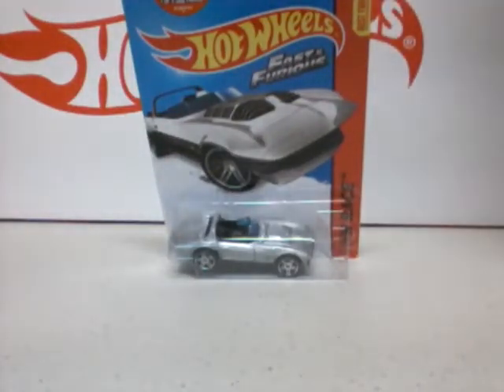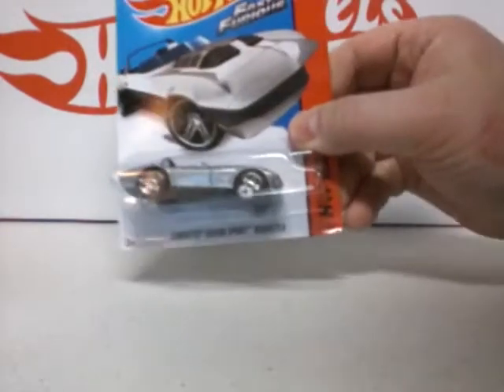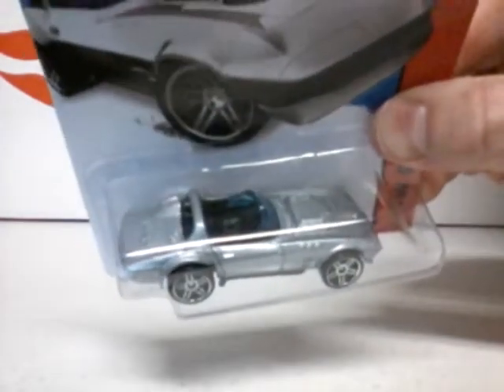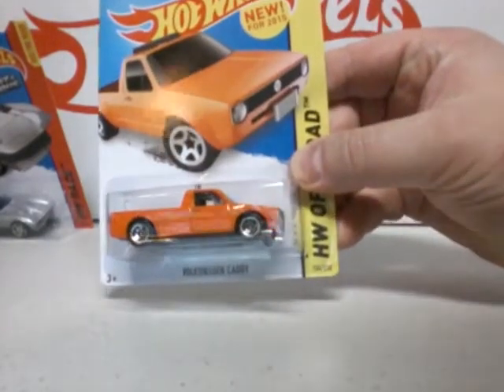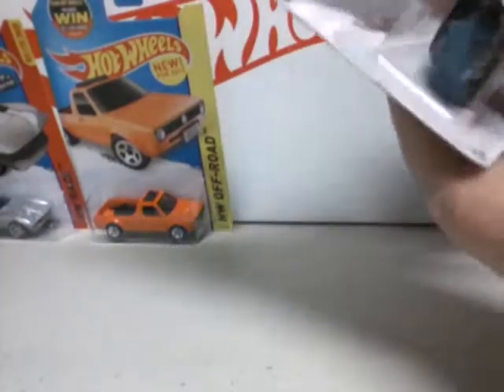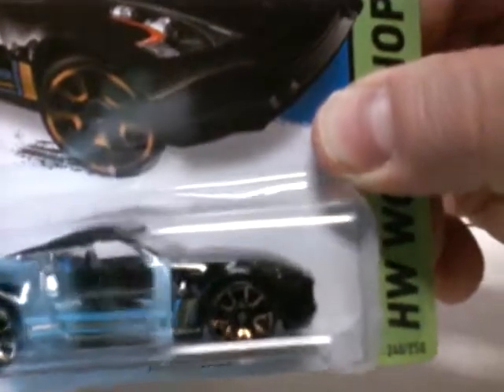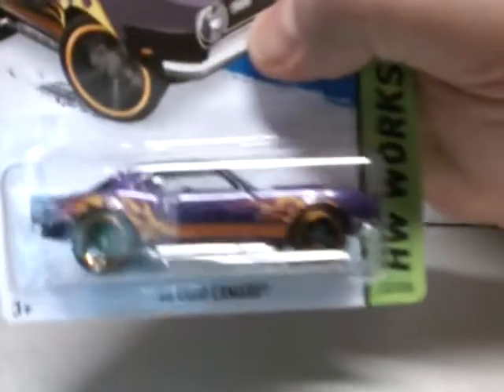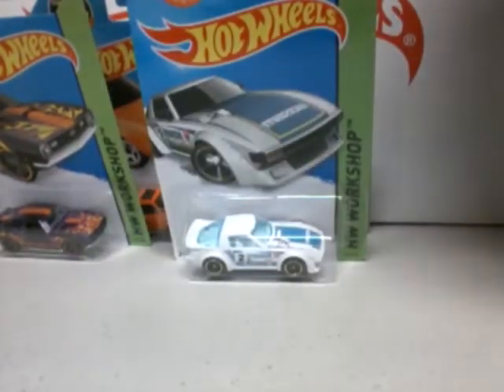2015 Hot Wheels F case cars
Mazda RX-7, Nissan 370Z, '68 Copo Camaro,  Volkswagen Caddy & Fast & Furious Corvette Grand Sport Roadster